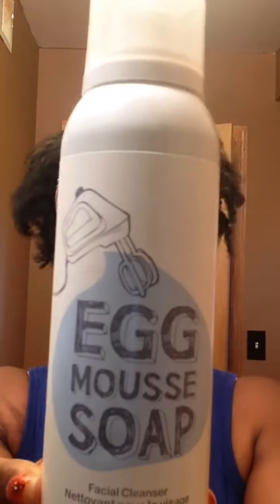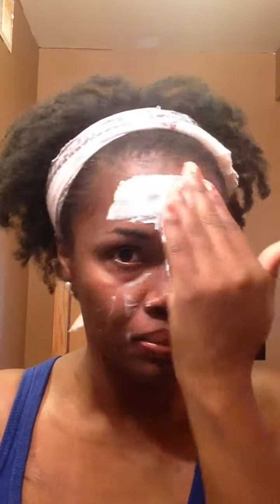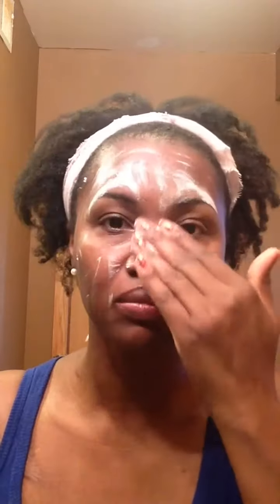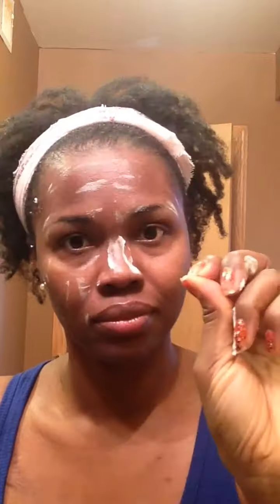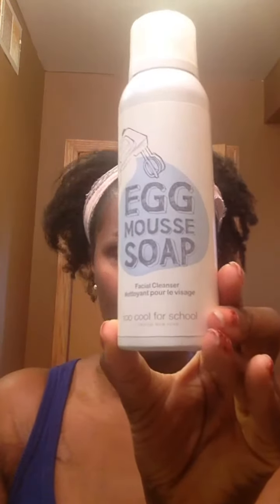REVIEW & DEMO: Too School for School Egg Mousse Soap Facial Cleanser | Dan E Blu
♦ OPEN ME ♦

♦ HOW I MAKE MONEY ON YOUTUBE & THE WEB ♦
GLAMBOT:
Join Me On Glambot, where you can find new and used sanitized high end makeup at low low costs!

IBOTTA:
Sign up for quick and easy rebates for just regular shopping trips at the store and get $5 cash for starters!!

EBATES:
Like shopping online and want to get refunded some of the money like me? Look into Ebates and get PAID to shop!!!

YOUGOV:
Like sharing your opinion and even getting a $$$ reward for just participating in easy, short surveys? Join YOUGOV!

TUBEBUDDY:
Join TubeBuddy to learn how to grow your channel and earn money on Youtube!